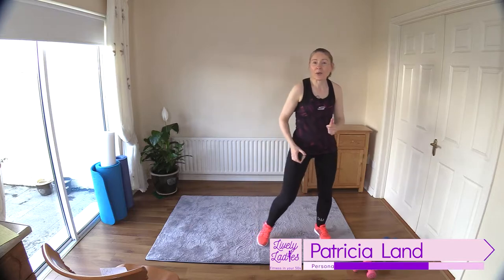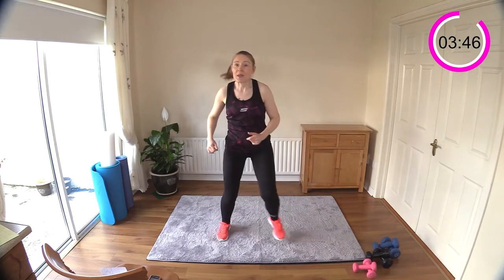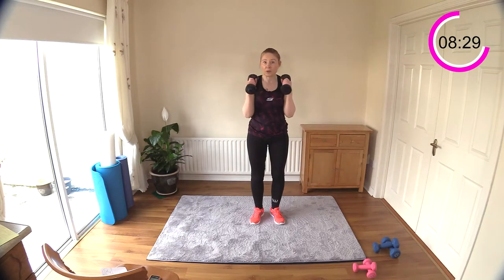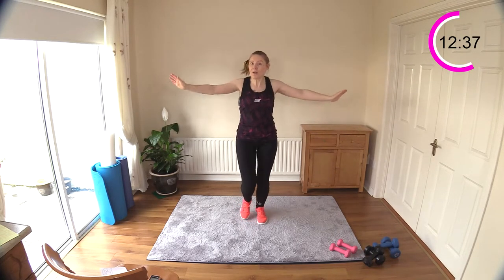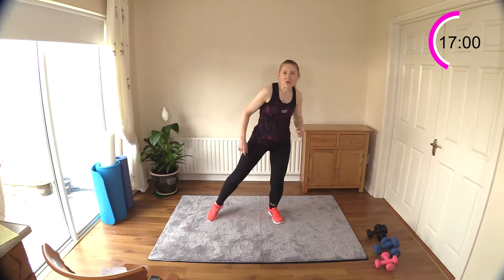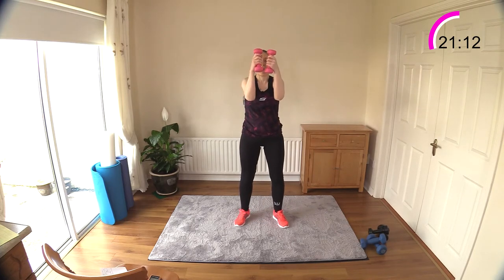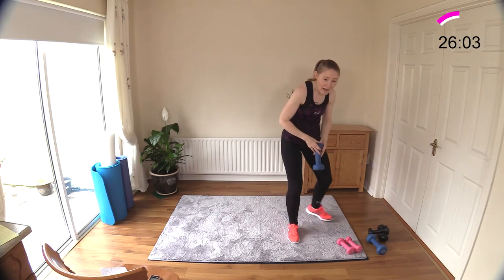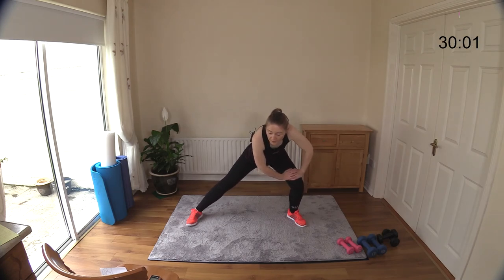Burn Fat + Shape Your Body With These 12 Cardio and Dumbbell Moves for Women Over 50 - Lively Ladies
Today I have a great mix of Cardio and Dumbbell Moves, which will help you burn fat & shape your body with just 12 moves.
This low impact home workout, has been specifically designed by Lively Ladies for women over 50.

I hope have fun & you enjoy these low impact exercises. Please let me know how you get on in the comments below. I'm always interested to get your feedback & I will respond to all questions.

If you would like to try a full cool down & post workout stretching routine, I have one for you on my channel here: